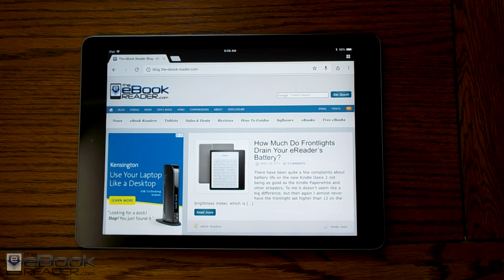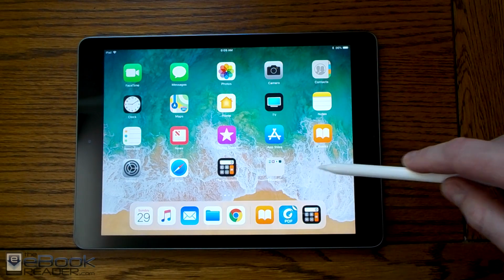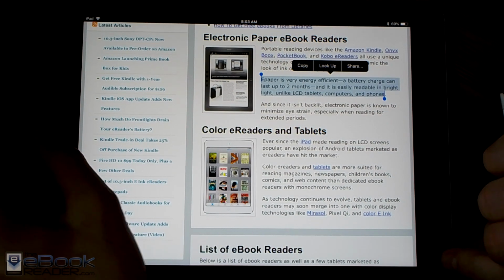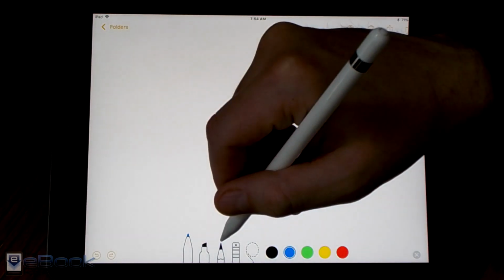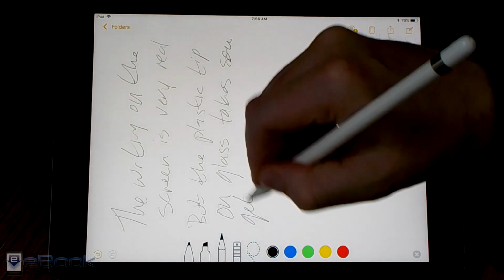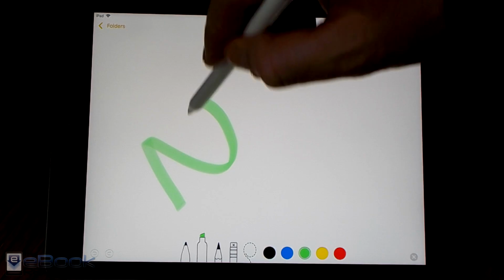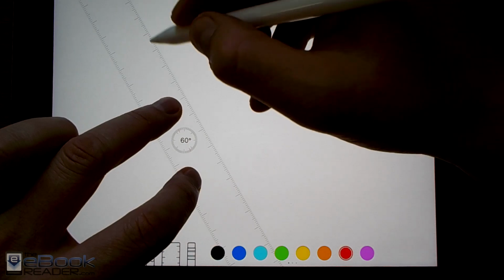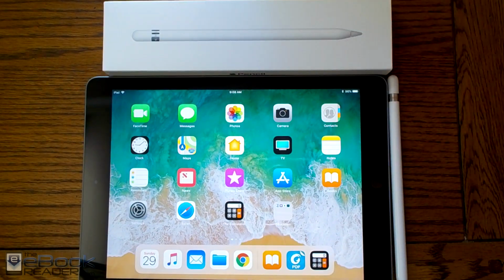Apple iPad Pencil Review for 9.7" iPad (2018)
This video shows how the Apple Pencil works with the new 9.7" iPad for 2018. I wanted to see how it compares to writing notes with E Ink devices like the Remarkable Paper tablet and Onyx Boox Note (check my channel for reviews of those devices).